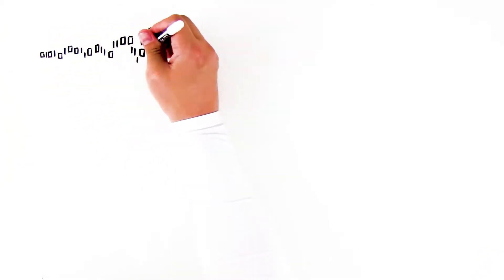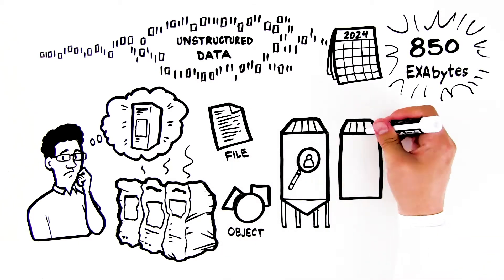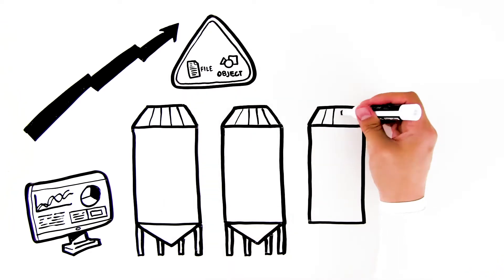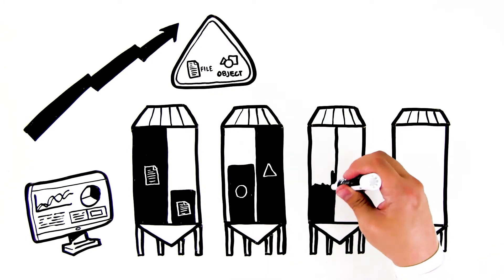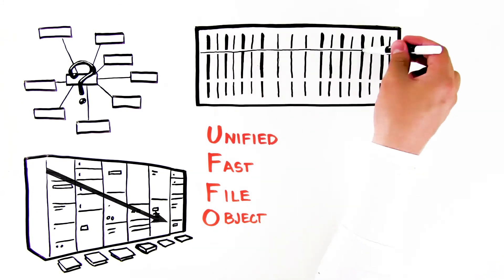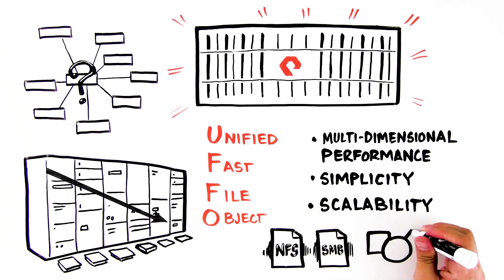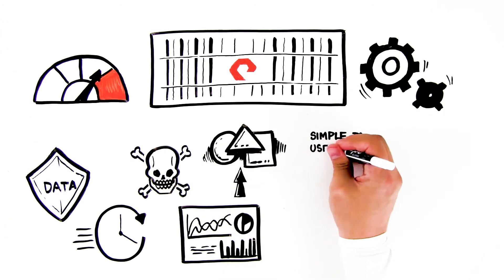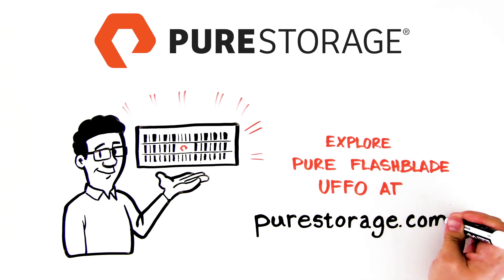Pure Storage FlashBlade UFFO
FlashBlade is the industry leading Unified Fast File and Object (UFFO) storage platform for unstructured data - eliminating legacy infrastructure silos and powering the most demanding modern applications and workloads.